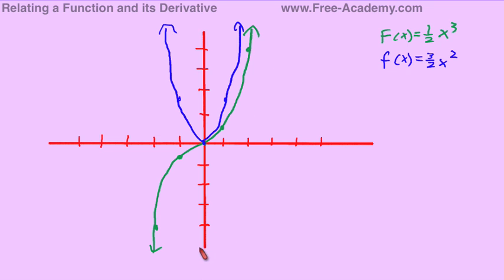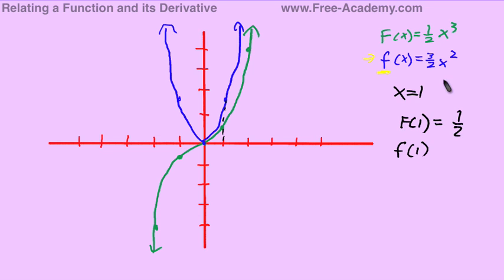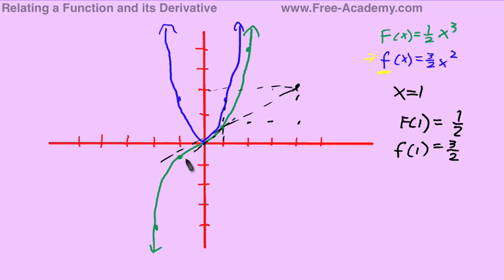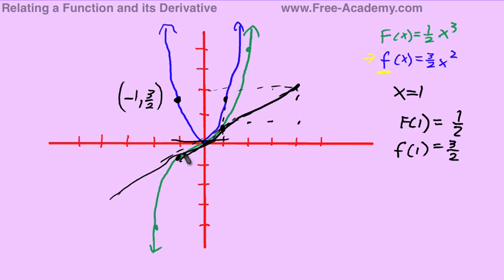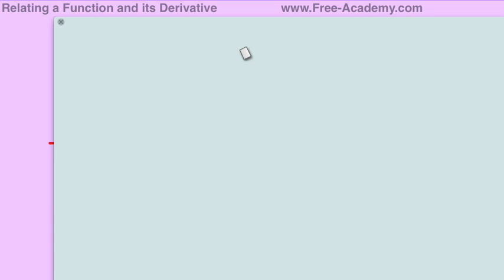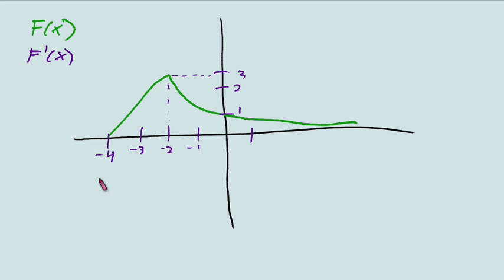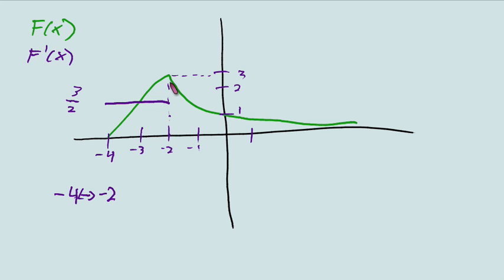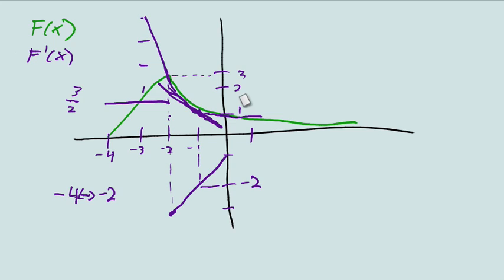Relating a Function to it's Derivative Part 1 - Calculus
Free Calculus Lecture explaining in greater detail the relationship between a function and its derivative.